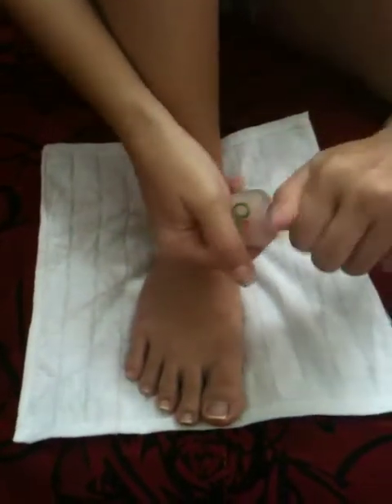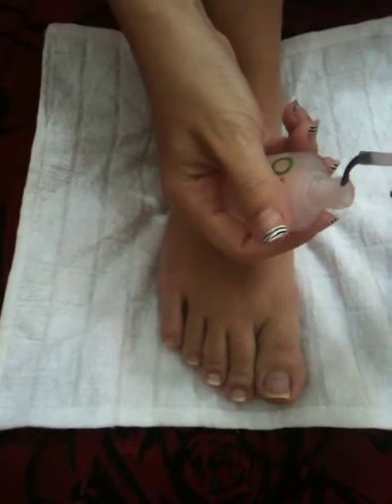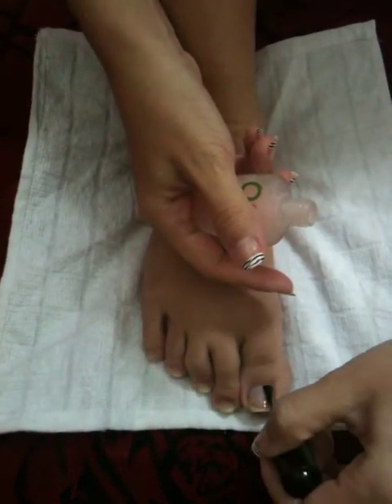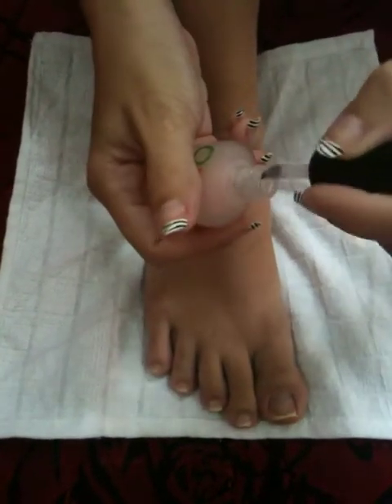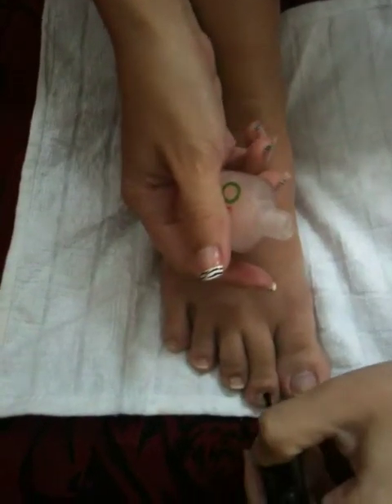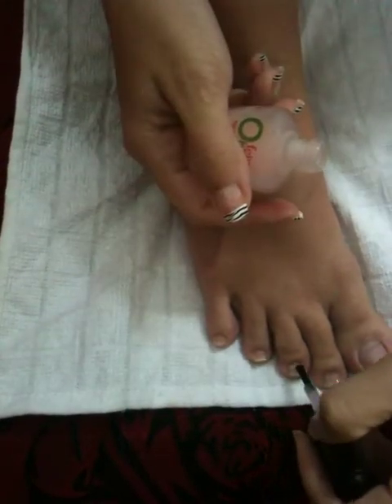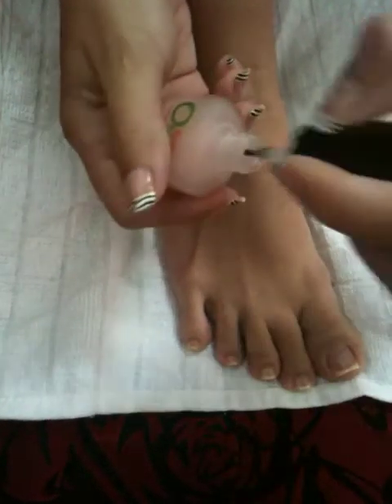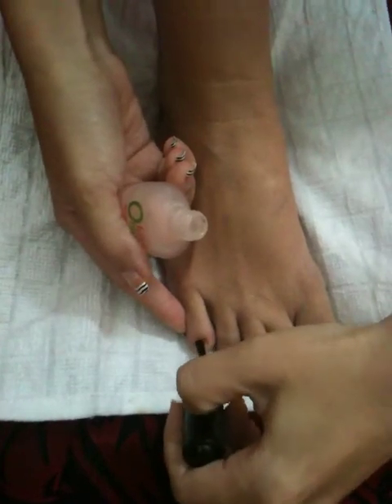How to paint your toe nails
Here's an easy way on how to paint your toe nails perfectly. Please comment and visit my websites to see the product that i use.